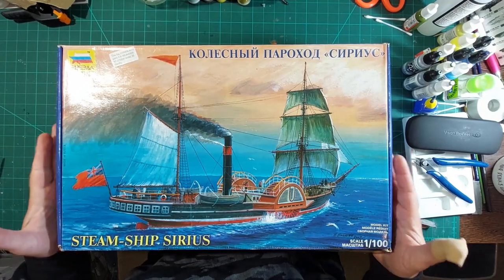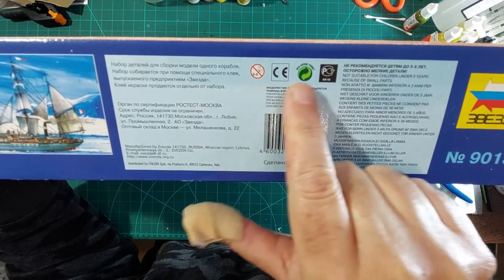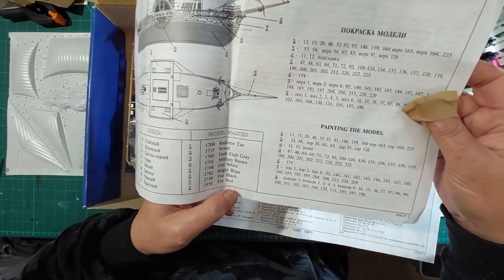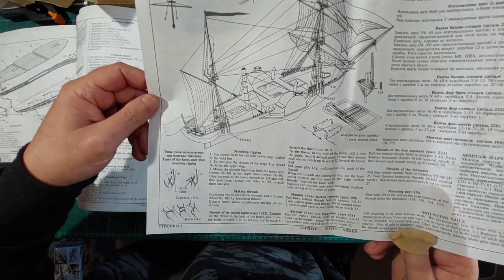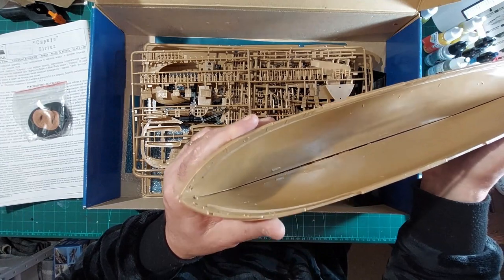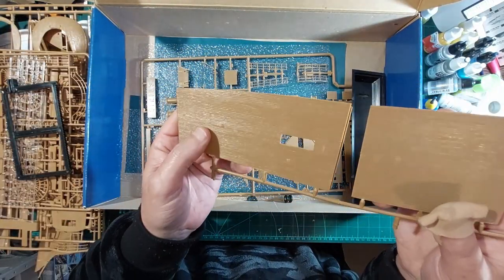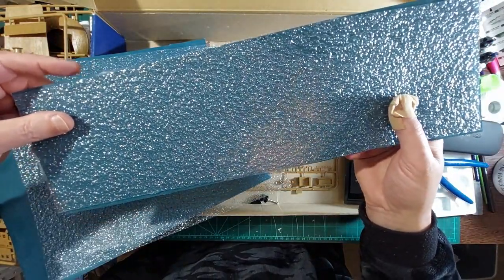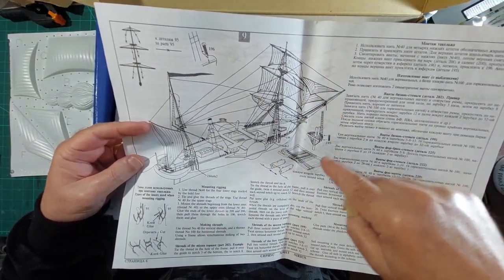Zvezda Steam Ship Sirius Unboxing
From 2003, but might be from an earlier kit by Heller, from 1971